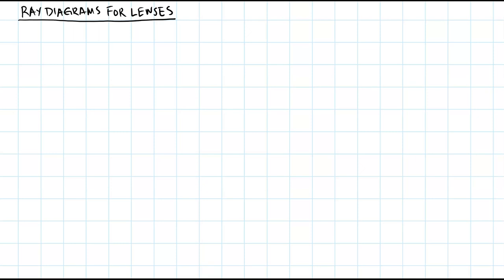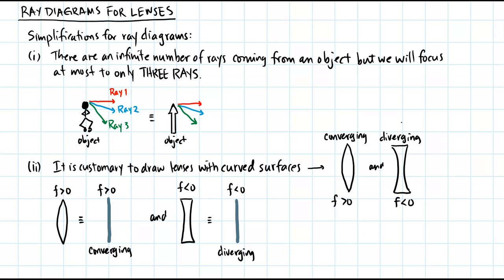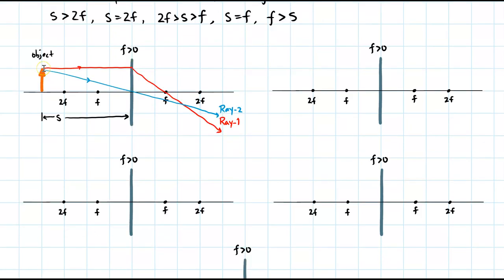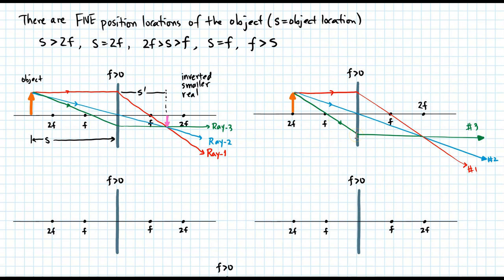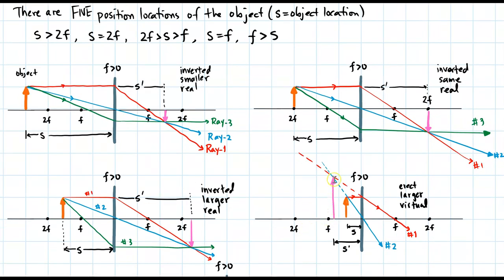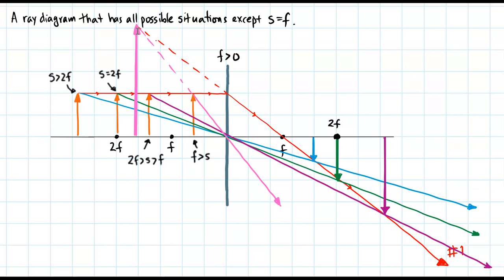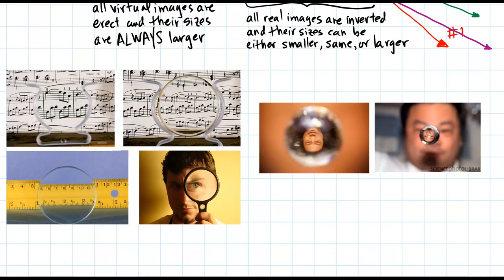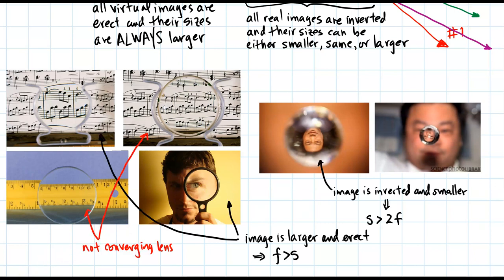Phys4C lecture 34.3 ray diagrams for converging lenses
Phys 4C lecture on drawing ray diagrams for converging lenses using the three main rays (#1, #2, and #3).